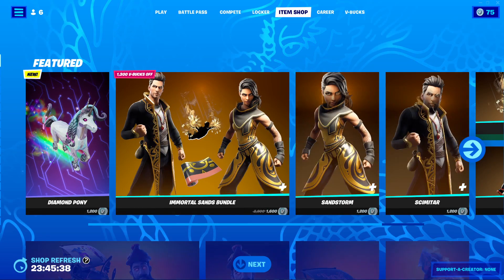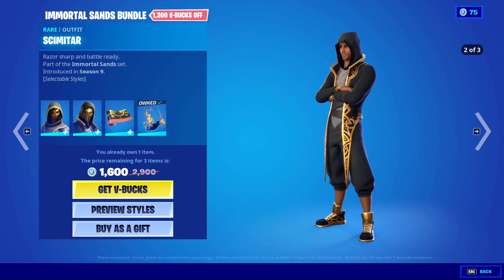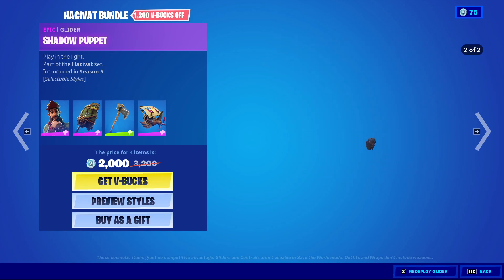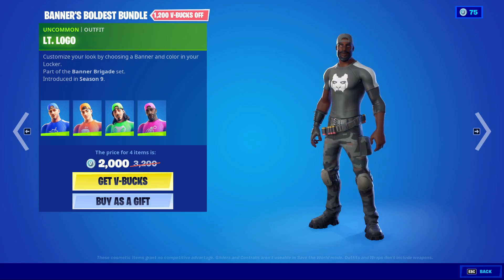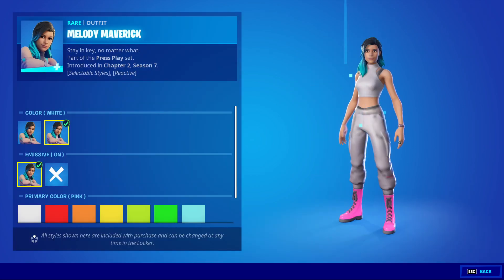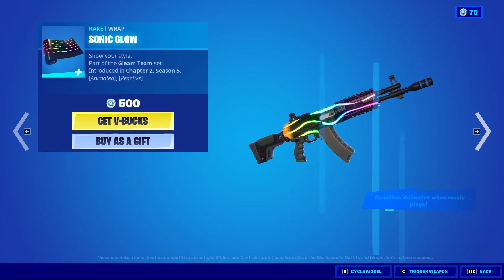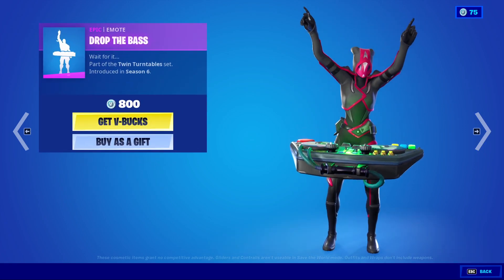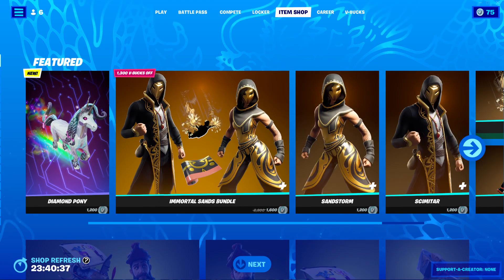*NEW* Diamond Pony glider! | Fortnite Item Shop (1/4/2022)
Got nothing on Llamacorn tho..